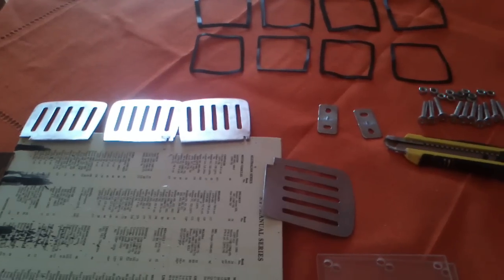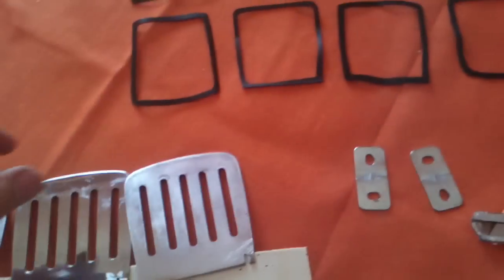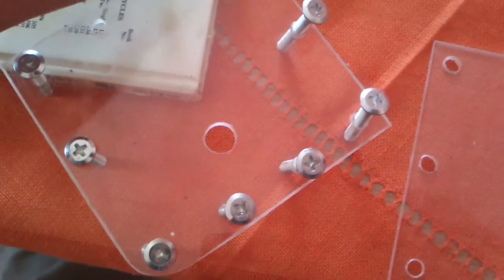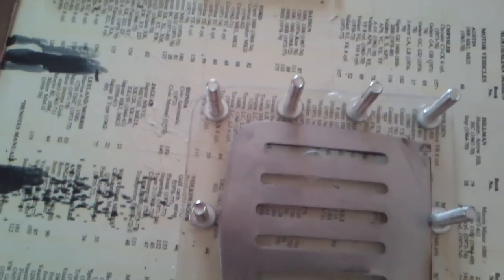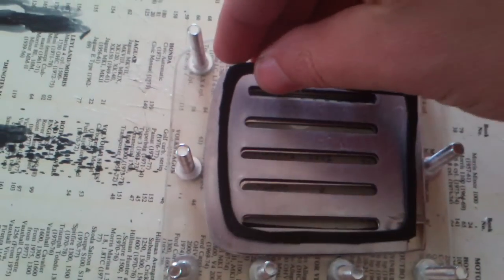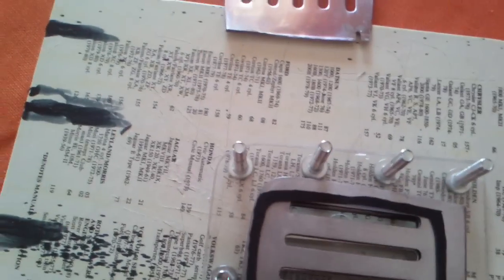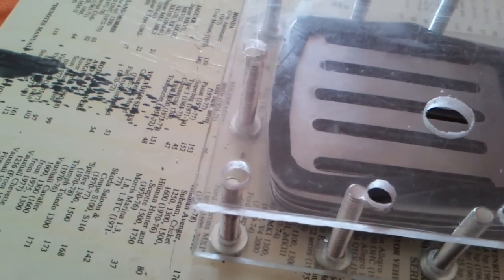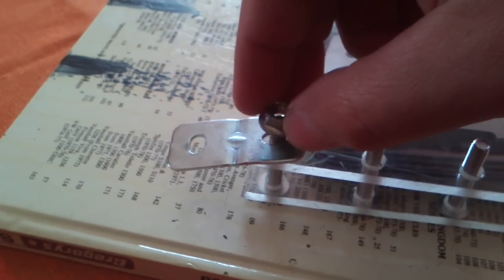How to build the cheapest hho dry cell in the world part 1 of 4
Ive made this hho dry fuel cell very easy and cheap. I spent about $15. The rubber gaskets i made myself. The stainless plates i bought at a grossery store. The plexiglass from an old fridge.